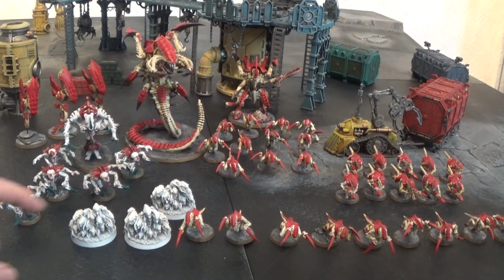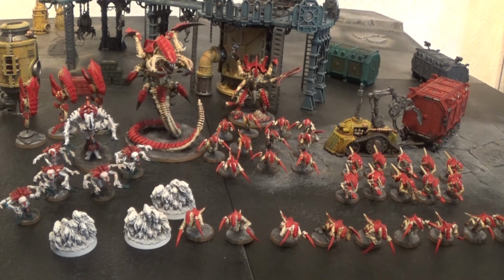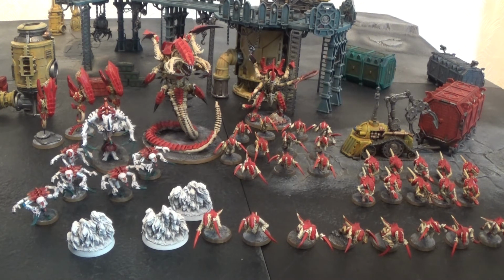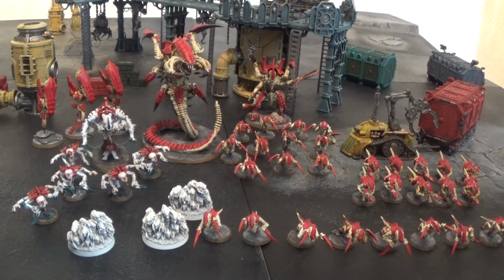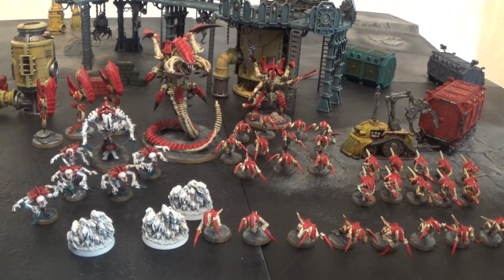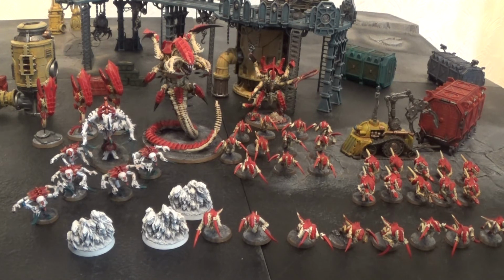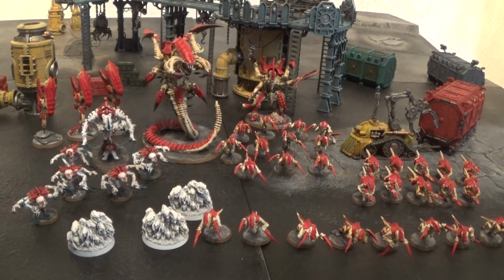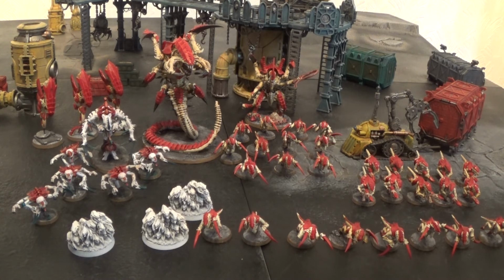POTG PREPARING FOR 40K 8th 1000 points of Tyranids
As we Prepare for 8th Edition Warhammer 40k, we are taking a look at some 1000 point/ 50 Power (Approx) Armies we now take a look at the Tyranids